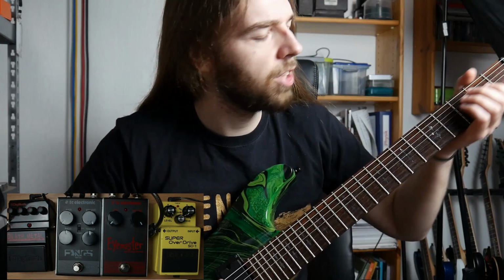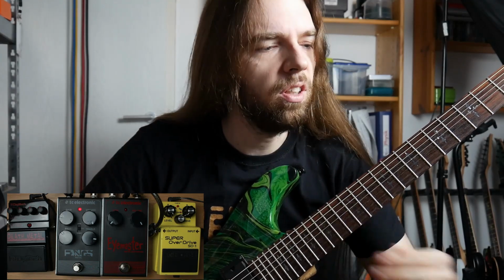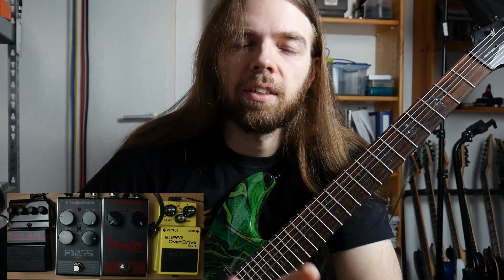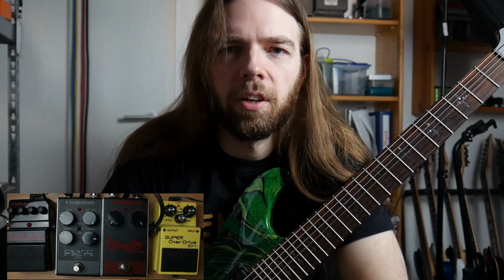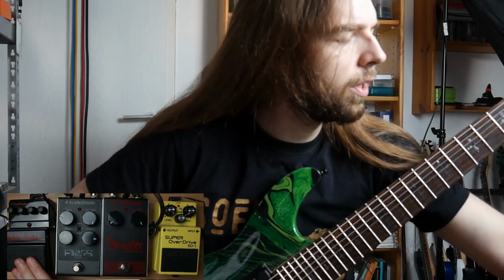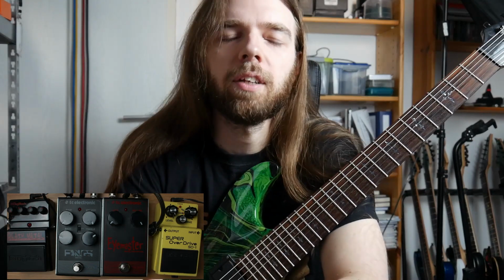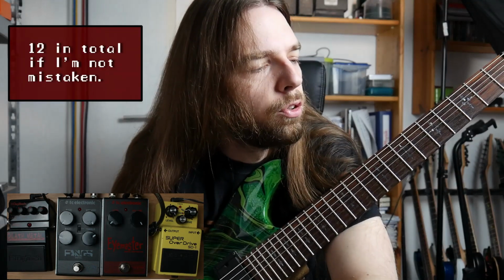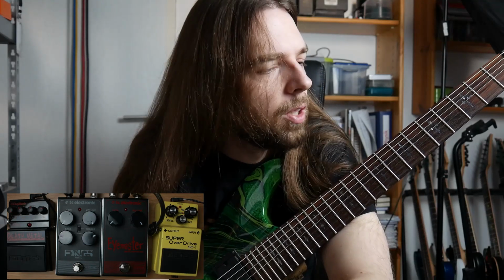Stacked - The cheapest usable(?) Rig I could imagine that's still hilariously flexible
Stacked! is meant to just try out different combinations of guitars, pedals, amps and cabs, both digital and analog just for the fun of it.
I'll explain the signal chain and play around with the settings and give my personal opinion.

Today:

Boss SD-1, TC Electronic Eyemaster & Fangs, Digitech Death Metal straight into the interface!

You can follow my band Nightbearer and order our debut LP "Tales Of Sorcery And Death" as well as our EP„Stories from beyond“ and some awesome Merch via PN on: